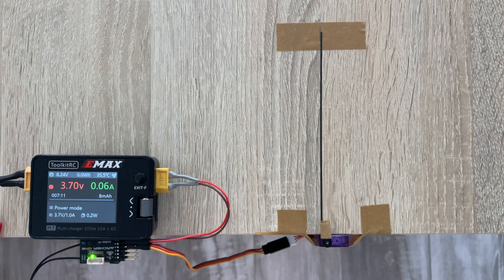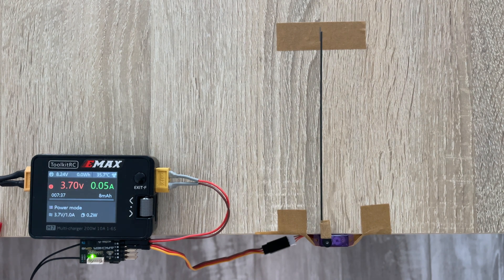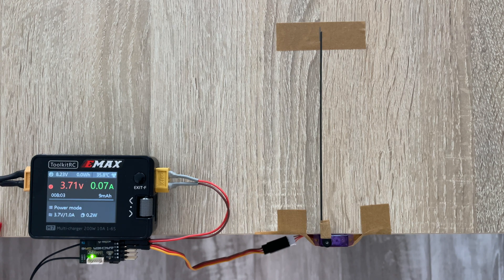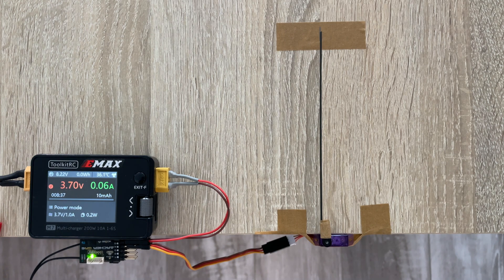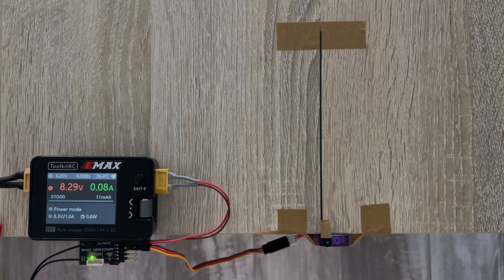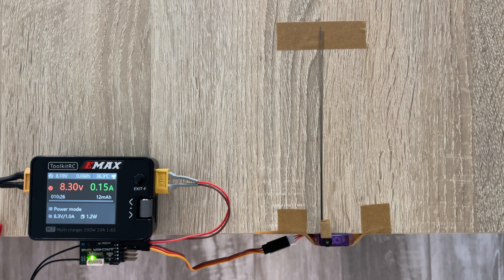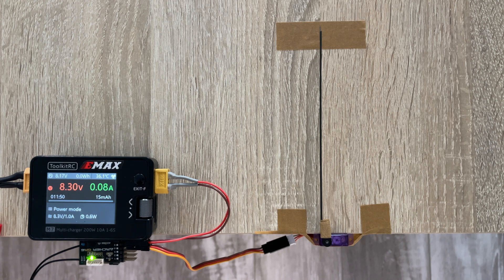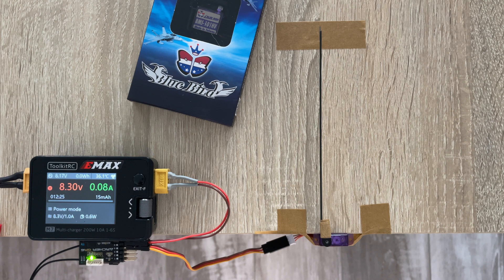Blue Bird BMS-101HV - The Best DLG Servo?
Blue Bird is an old dog on the RC servo market as well as the servo we have on the review.

BMS-101HV is a wide voltage range unit that has had some controversial reviews around the web lately.

Moreover, it has a unique set of features packed into a small size, that can compare only to the KST X06 but at half of the KST price.

To see how it compares, check out the full article